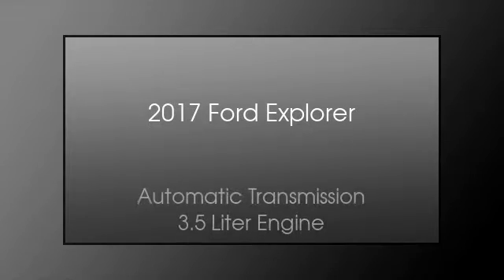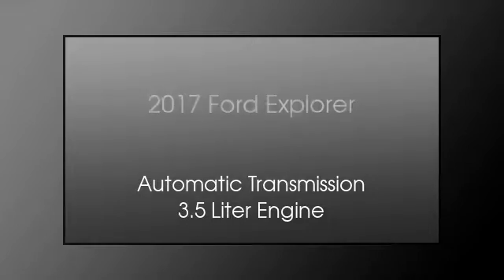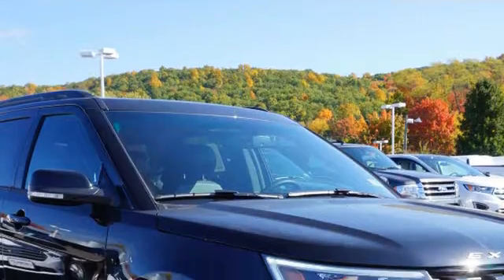2017 Ford Explorer